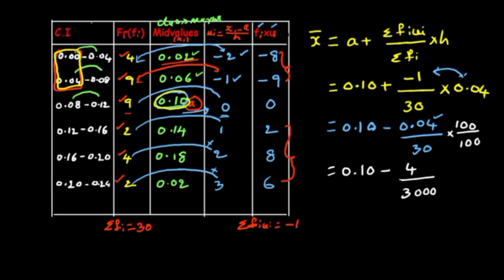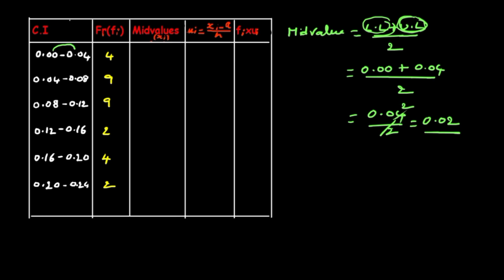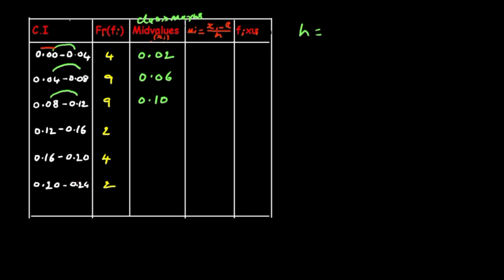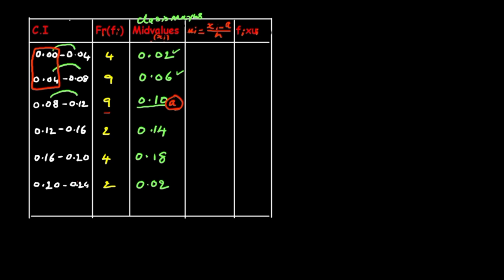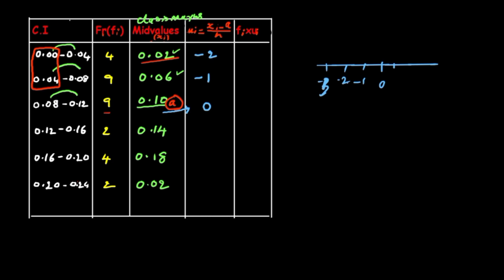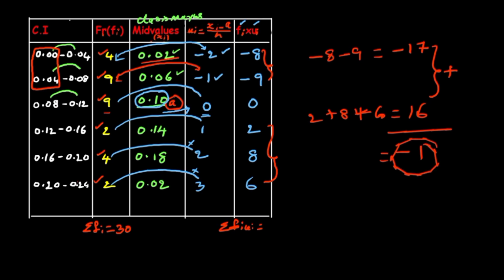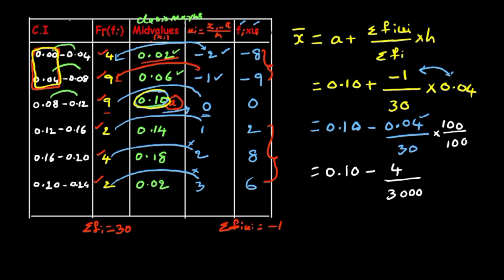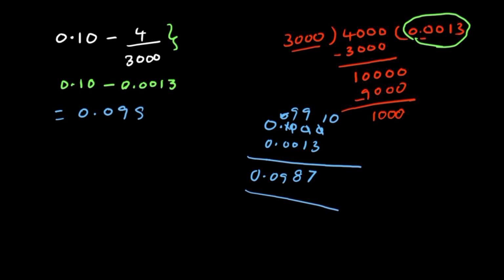Step Deviation method # Arithmetic mean # Statics#Q.no.7-Exercise-14.1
Step Deviation method # Arithmetic mean # Statics.
In this video you can learn how to find arithmetic mean using step deviation method.